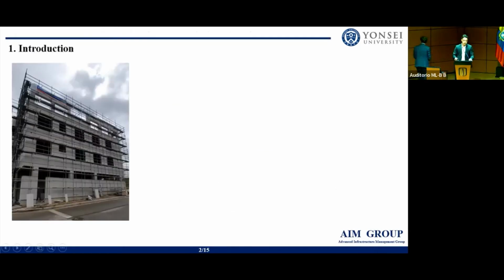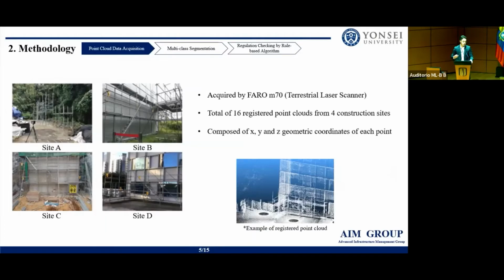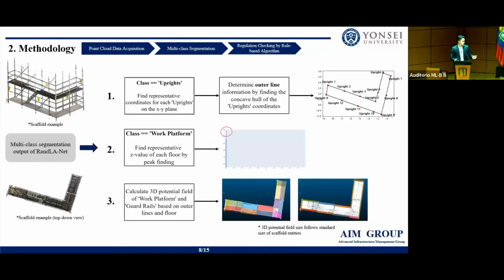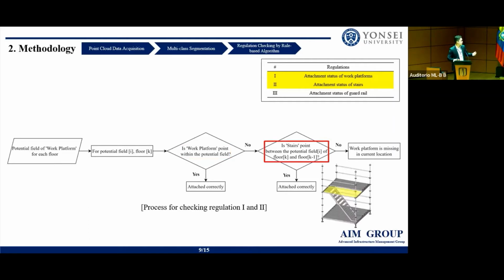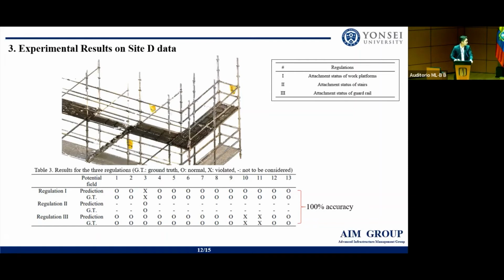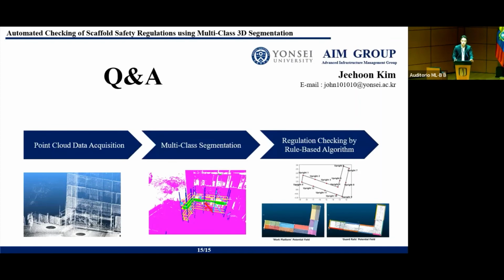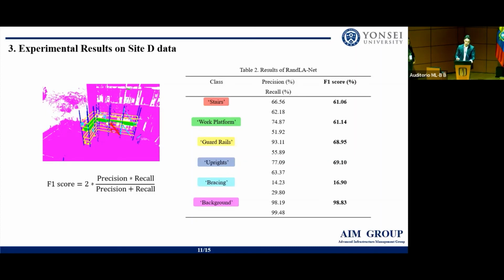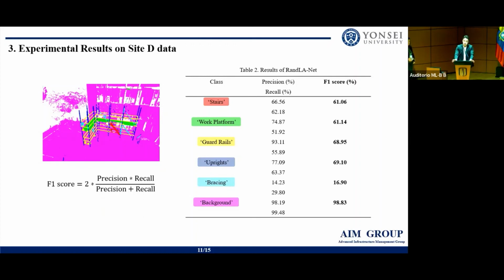2022 ISARC Presentation - Jeehoon Kim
Automated Checking of Scaffold Safety Regulations using Multi Class 3D Segmentation